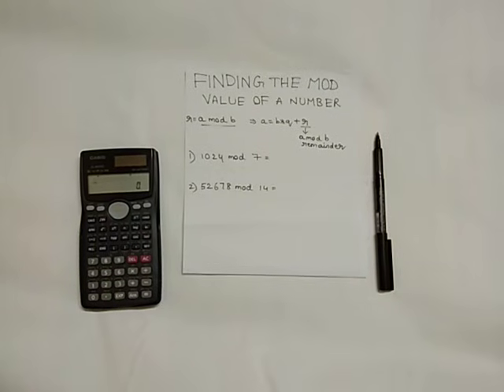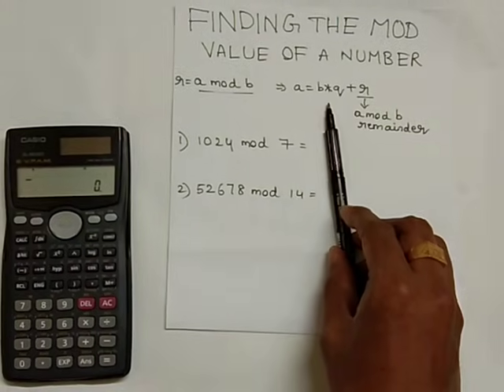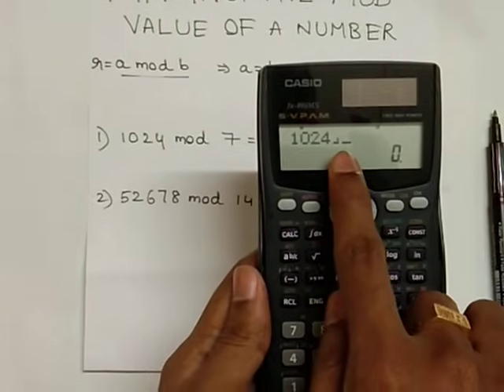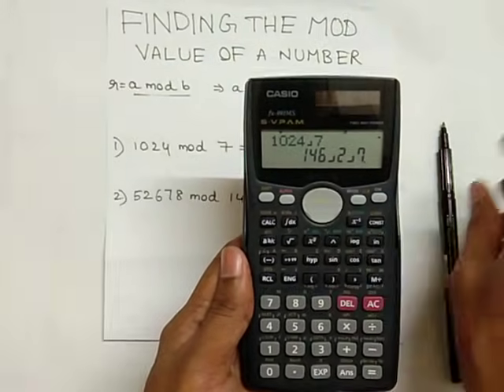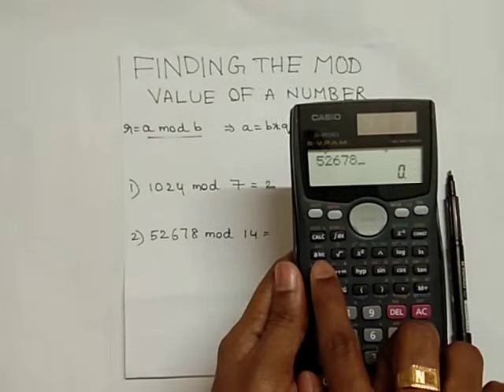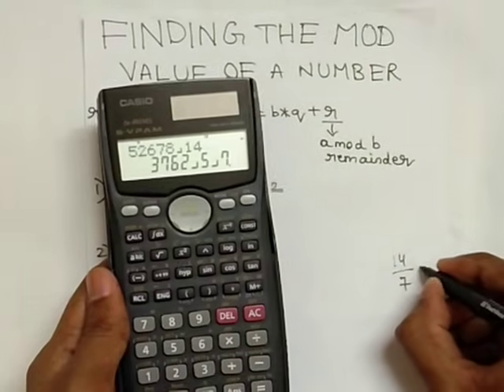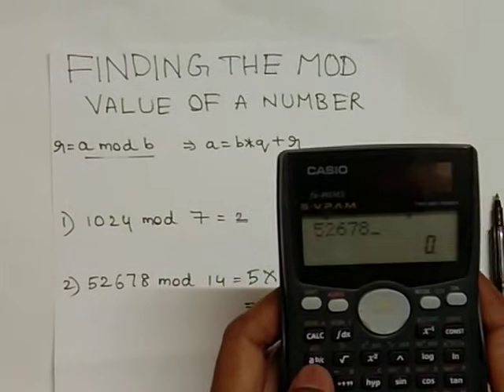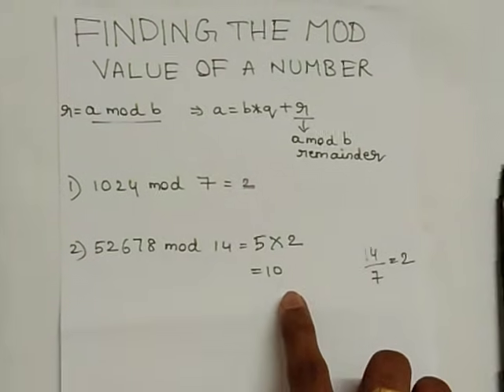Calculating the MOD value using fx-991 MS Calculator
In this video , we are going to learn , how to perform the MOD operation , using fx-991 MS Calculator.

MOD Operation # fx-991 MS calculator

Please watch the entire video .